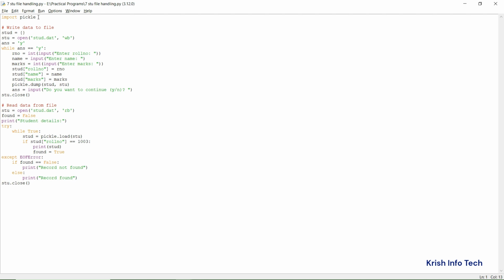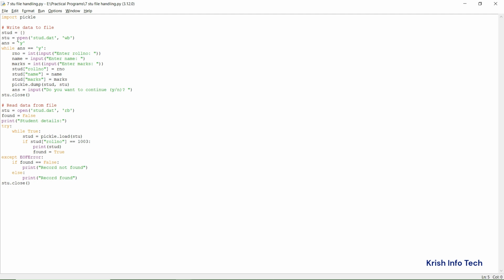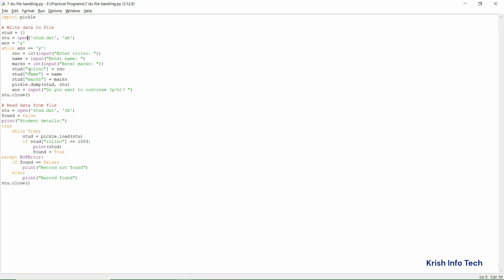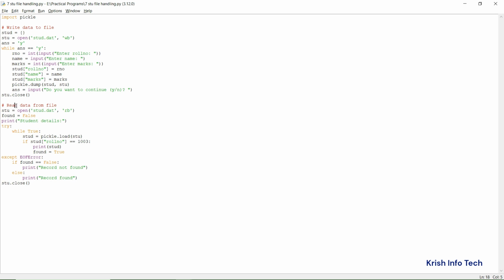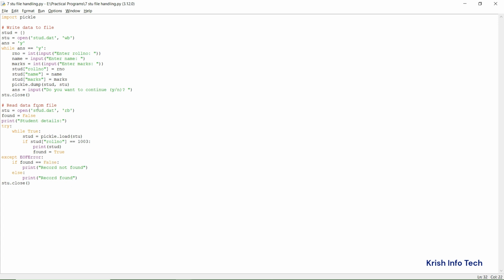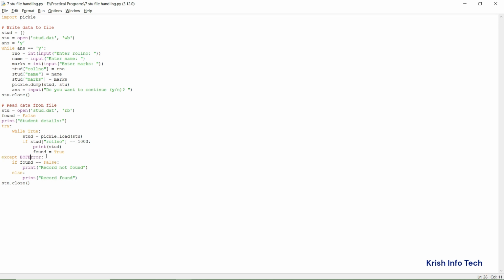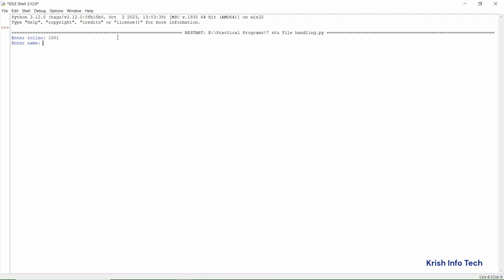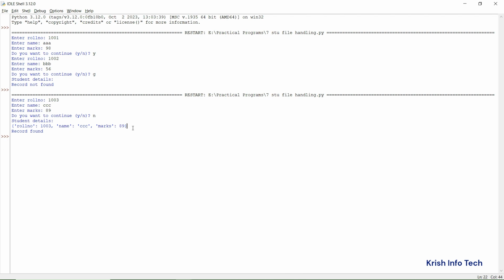Class 12 CBSE CS Practical Program File Handling - Binary File - Writing and Searching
How to create a Binary File in Python
How to write onto a binary file in Python
How to read the data from a binary file in python
What are load and dump functions
What is pickle module